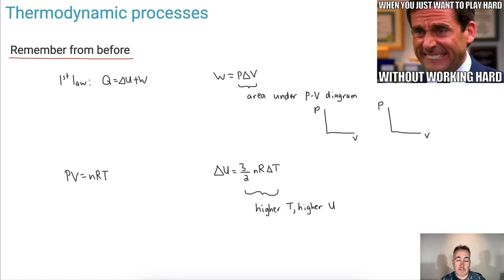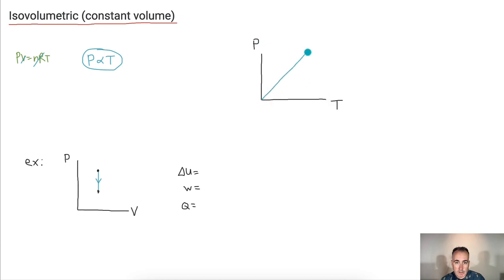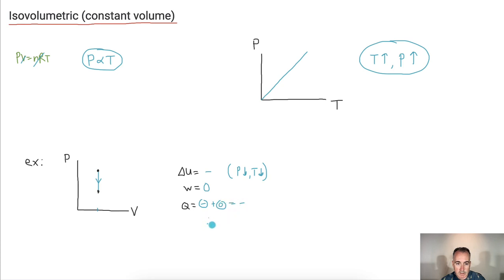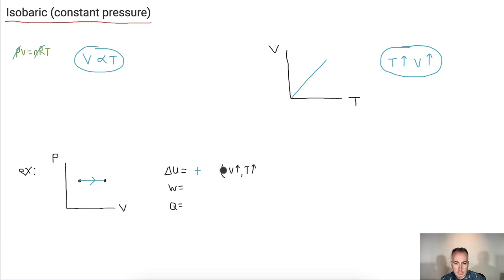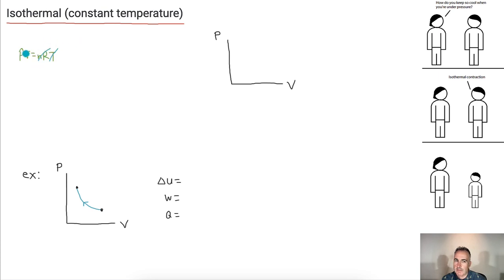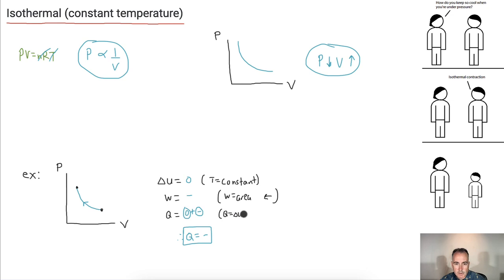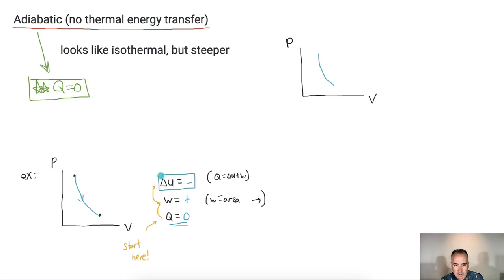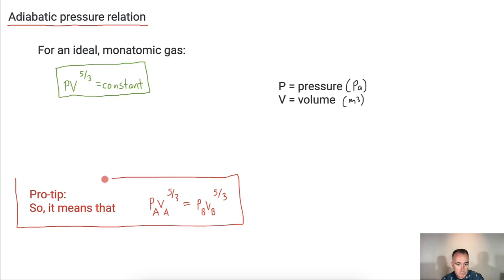HL Thermodynamic processes [IB Physics HL]